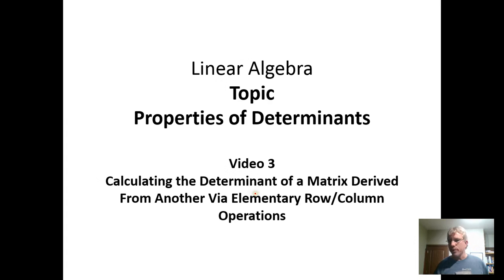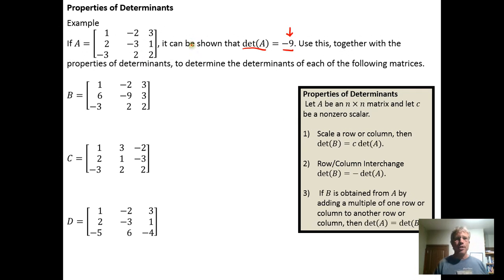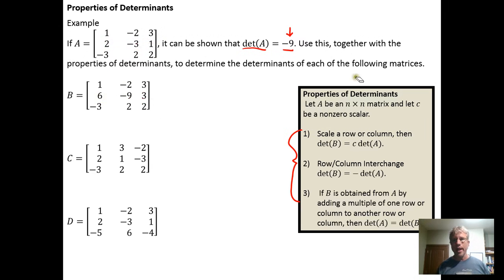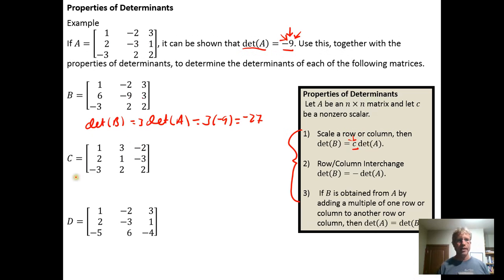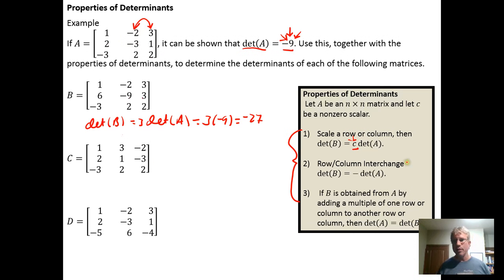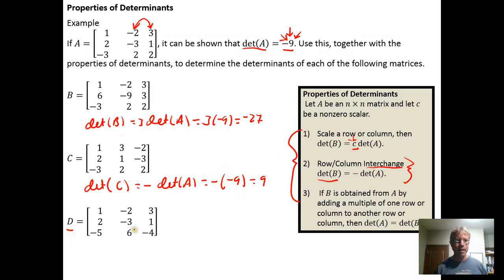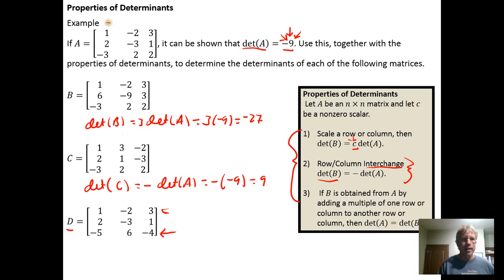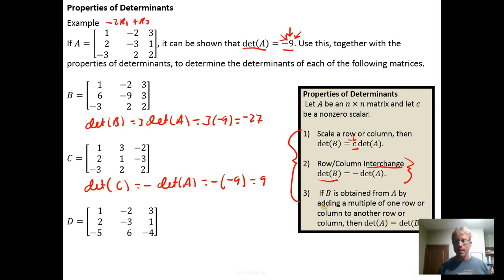Determinants of a Matrices That Have Been Derived From Another Via Elementary Row/Column Operations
In this video, we calculate the determinants of matrices that have been derived from another via elementary row or column operations.